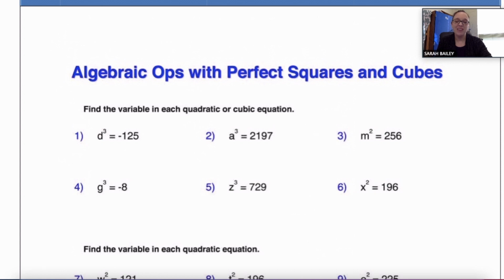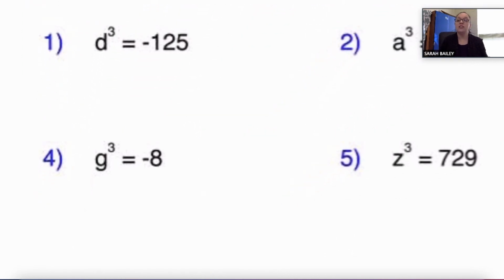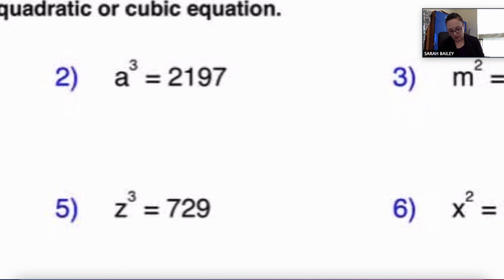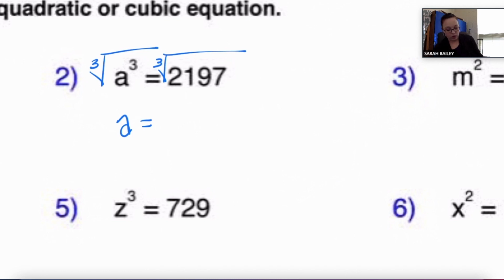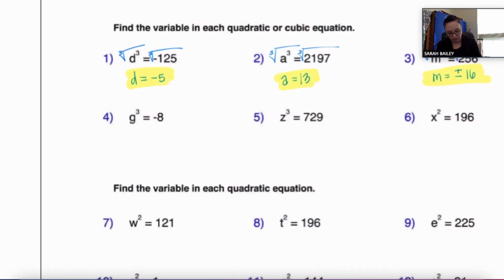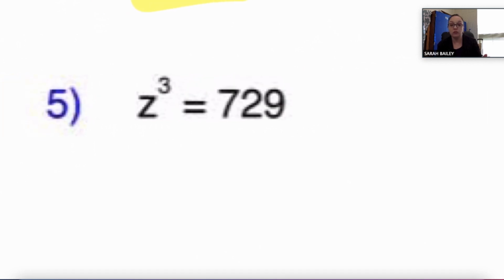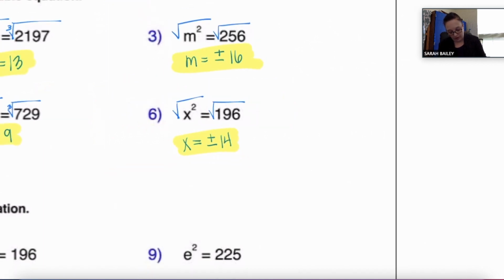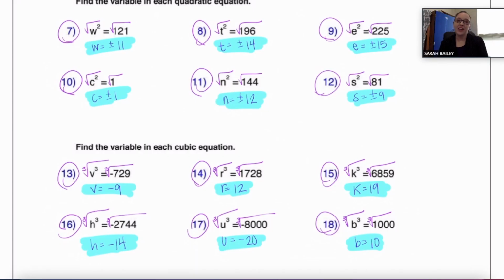Square Root and Cube Root Equations Lesson